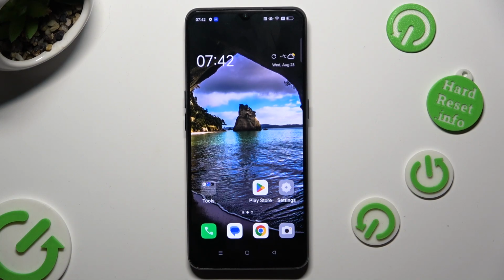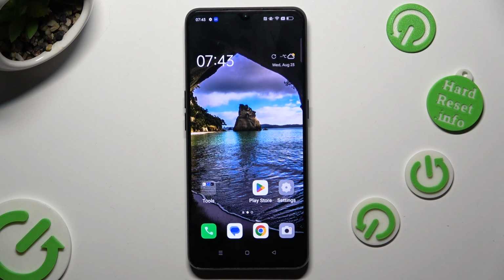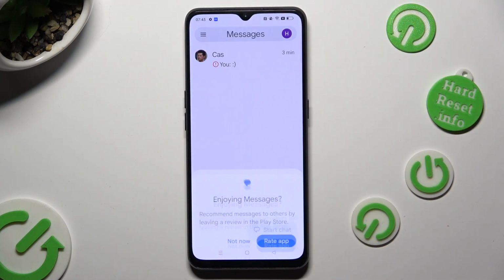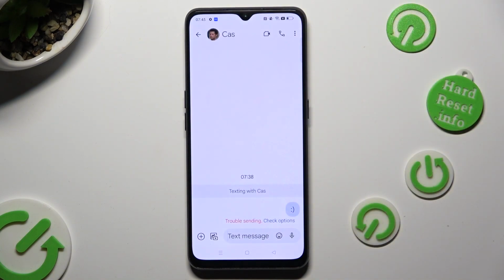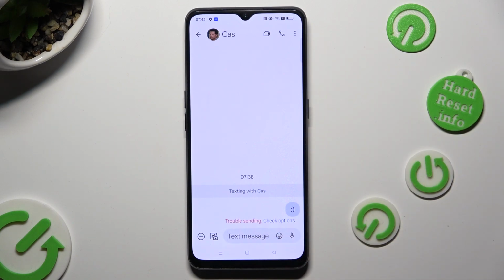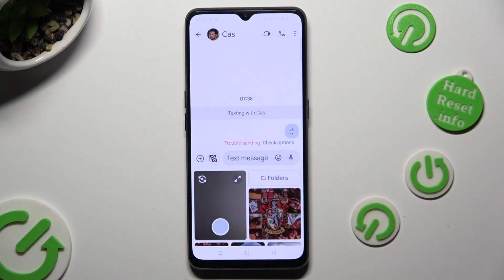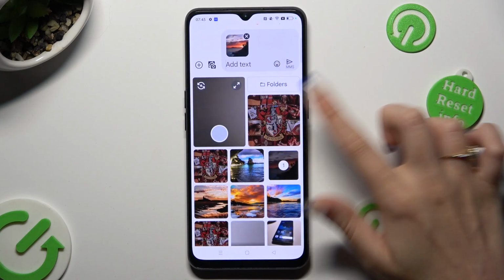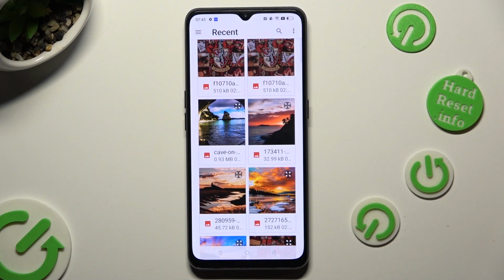How to Add Pictures to a Text Message on OPPO Find X2 Lite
Want to enhance your text messages? Our tutorial video guides you through the process of attaching images to your text messages on your OPPO Find X2 Lite. Learn how to share photos, screenshots, and more to make your messages more expressive and engaging. Watch now to uncover the steps to creating visually enriched conversations. Click to elevate your messaging experience on your OPPO Find X2 Lite!

How to attach an image to a text message on OPPO Find X2 Lite? How to send a text message with media attachments on OPPO Find X2 Lite? How to add a photo to an SMS message on OPPO Find X2 Lite?